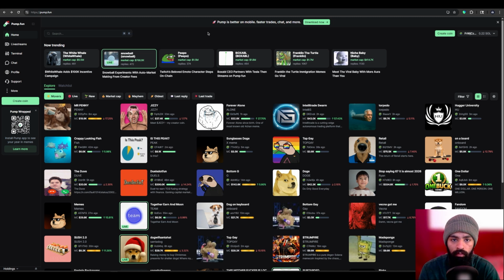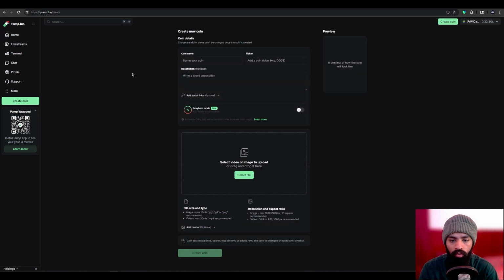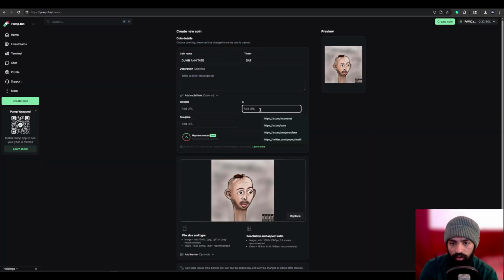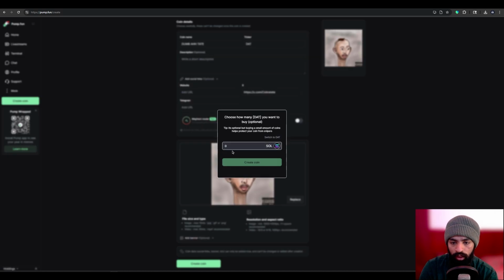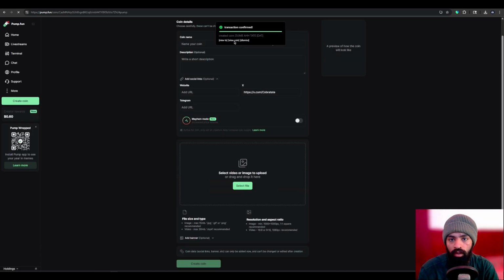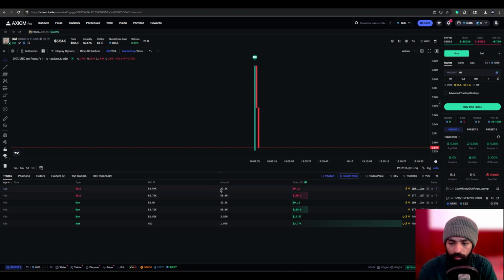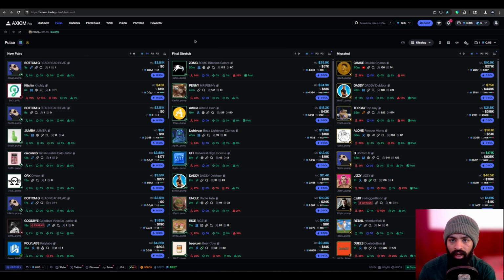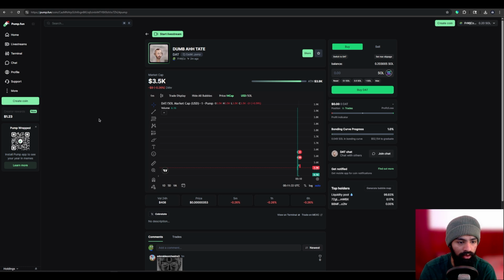How I Turned $100 Into $1,000/Day Launching Memecoins (How to Rug Pull)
BEST SOLANA MEMECOIN TRADING BOT (SAVE 10% FEES)🔥📈